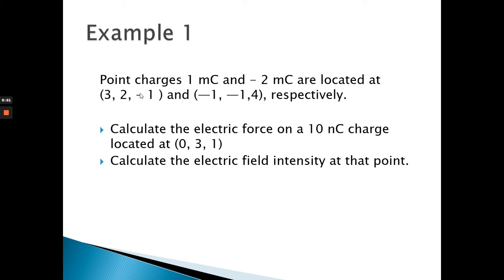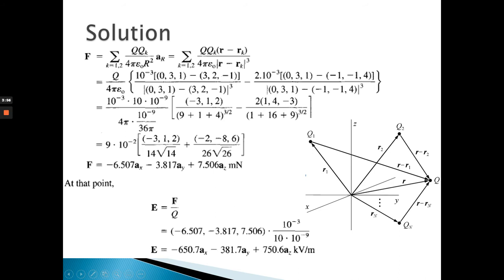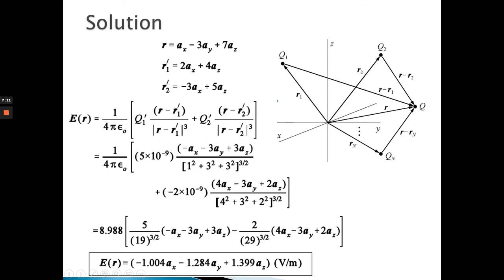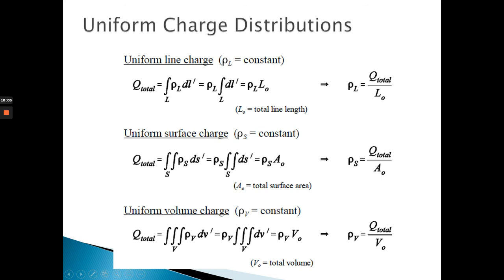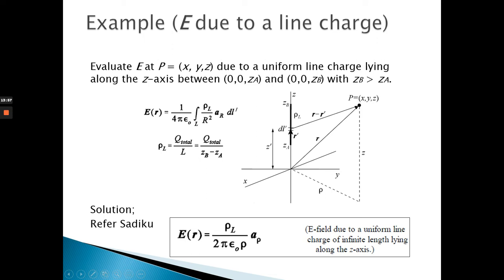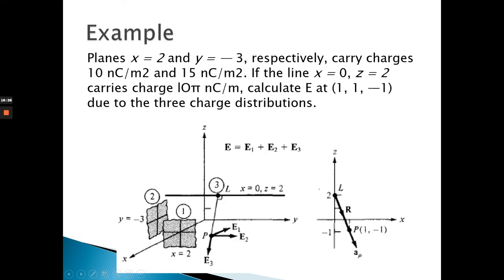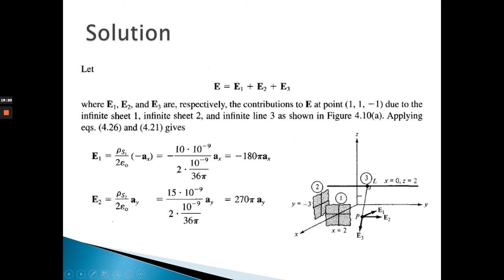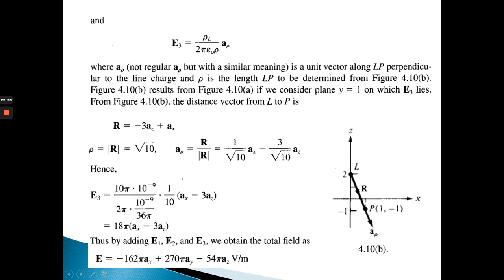Lecture 6 P2